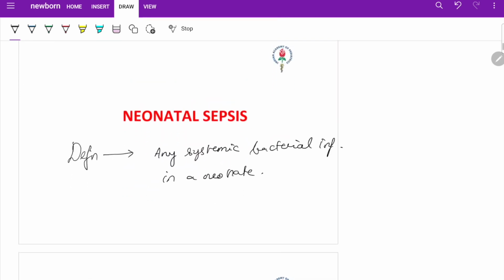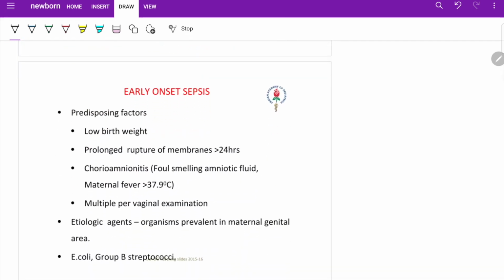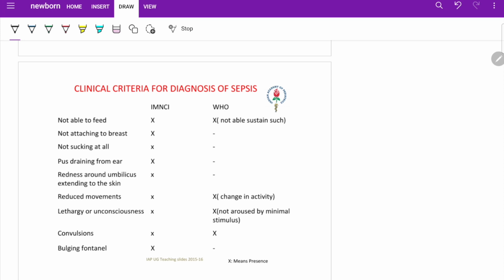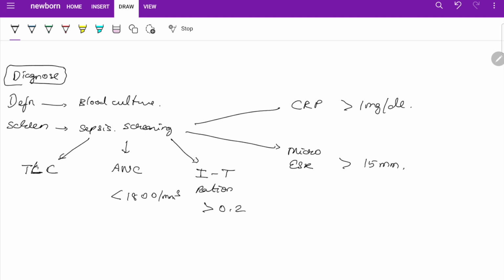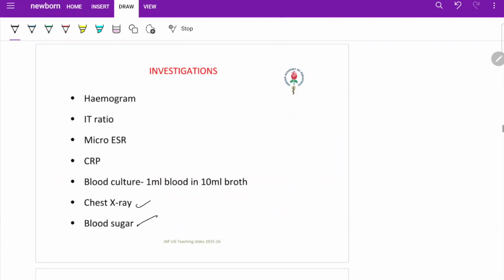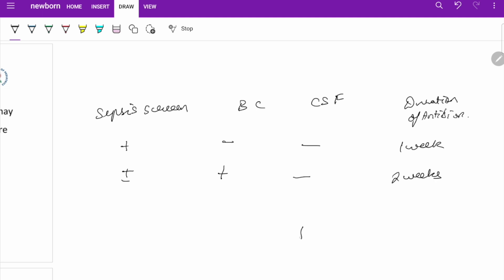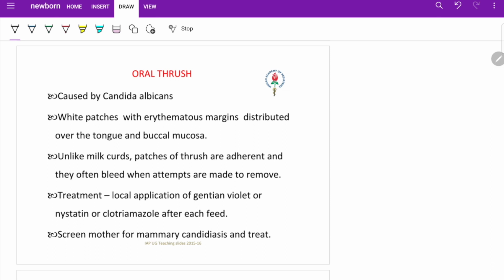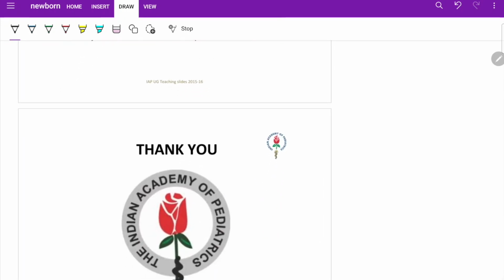Neonatal Sepsis | Quick Revision for University Exam - Pediatrics | Dr Raghunandan | Medusane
Revise and learn with me Dr Raghunandan, Intern from Tagore Medical College. As my mentor says always, Dont stop just by learning but also share it with others so that, WE CAN GROW TOGETHER. With that mantra, I decided to share the topics which i read among my juniors so that it will help my juniors and fellow mates to study and excel.